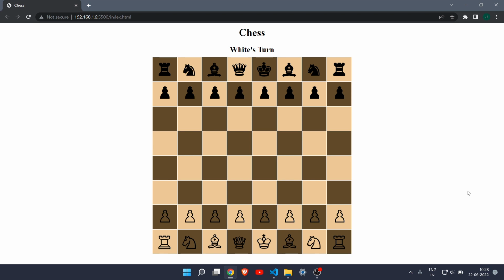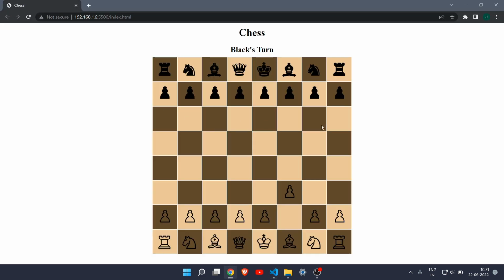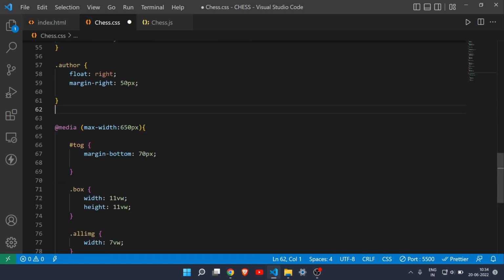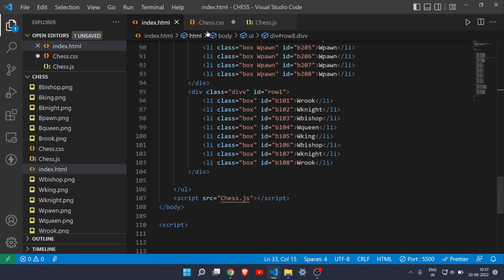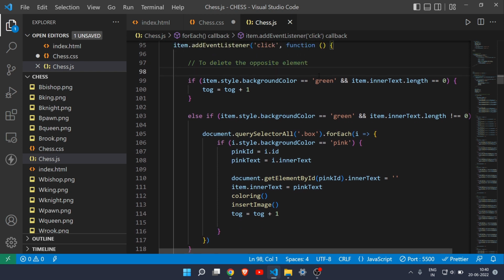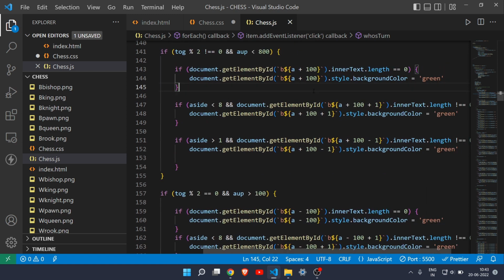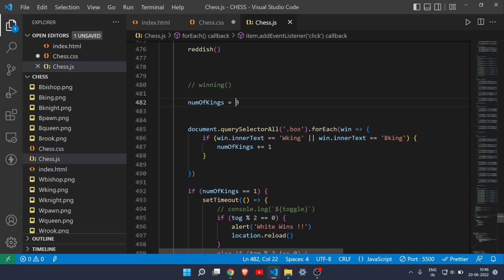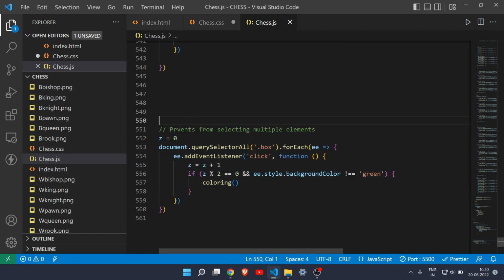Making Chess with html, css & javascript